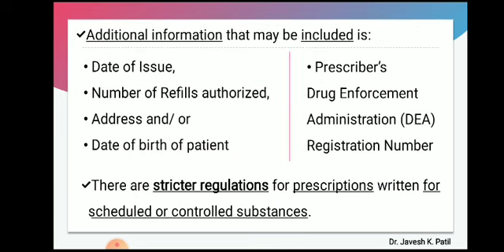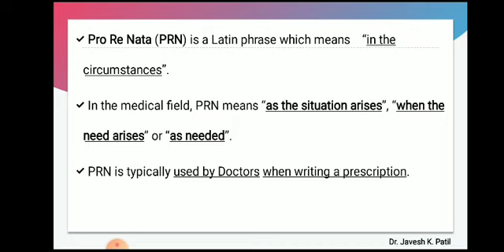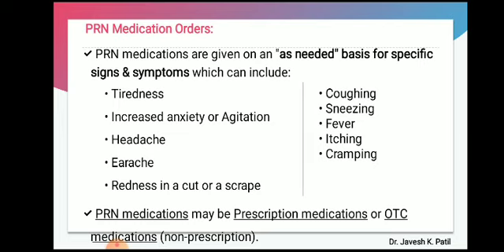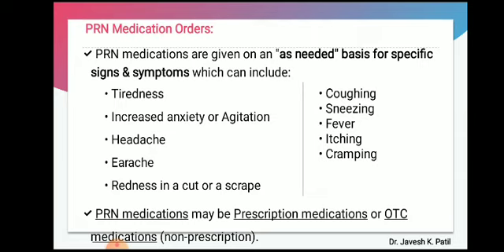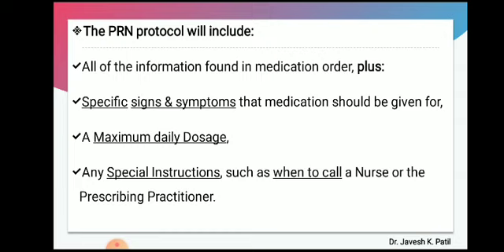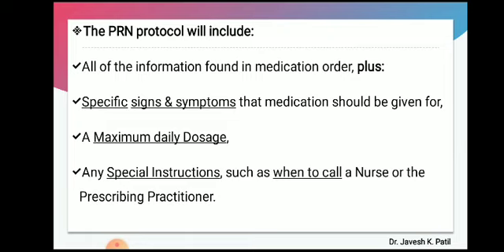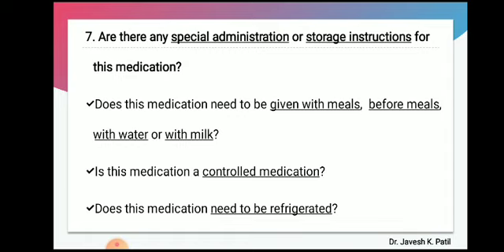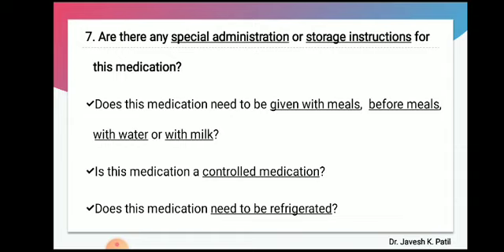Prescriptions & Medication Orders - 2